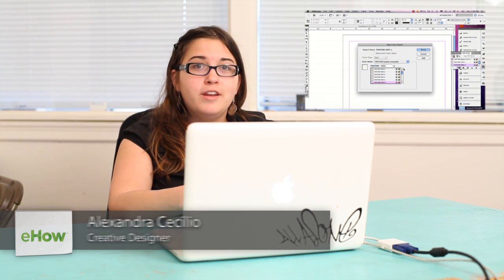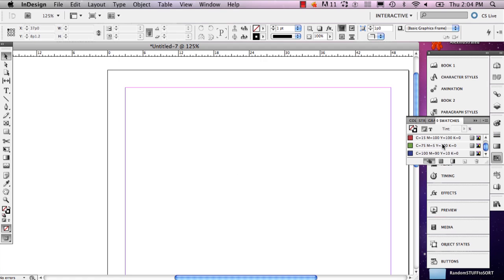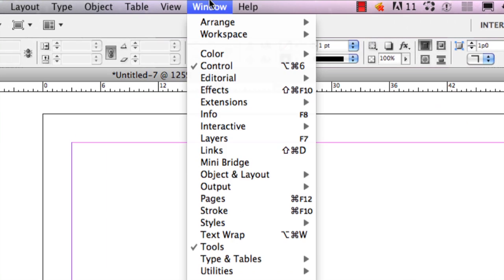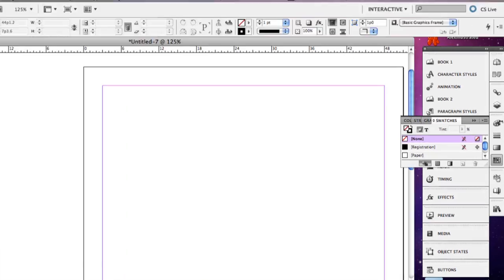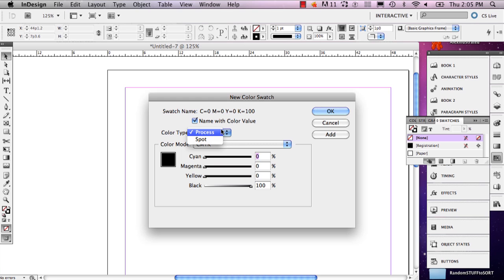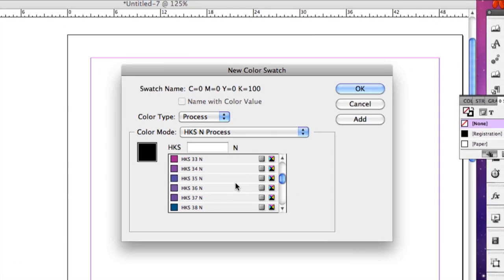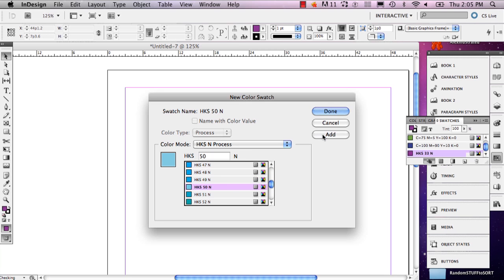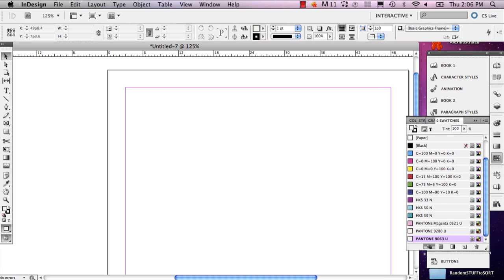How to Define Your Own Colors for InDesign CS5 : InDesign Tutorials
Defining your own colors for InDesign CS5 is a great way to bring your own unique touch to a project. Define your own colors for InDesign CS5 with help from a well-versed web, graphic and illustrative designer in this free video clip.

Series Description: Adobe InDesign is a powerful computer program that can be used to create flyers, posters, books, websites and more. Get tips on how to use Adobe InDesign and learn a few tricks that you may not know with help from a well-versed web, graphic and illustrative designer in this free video series.